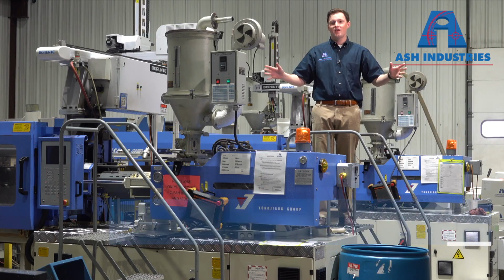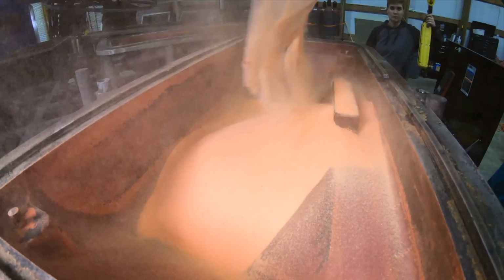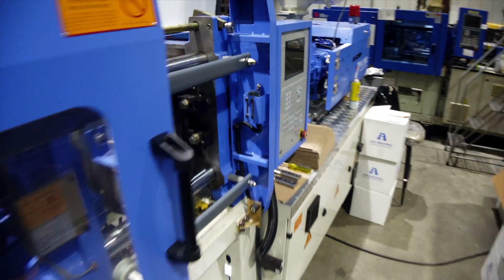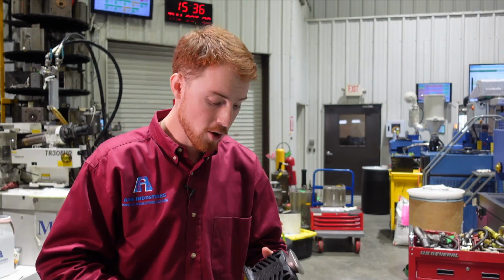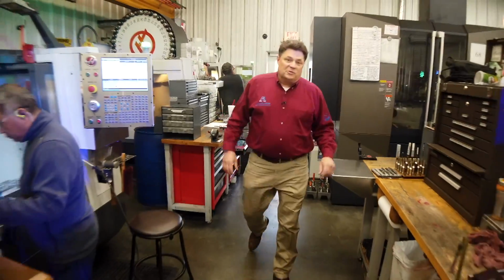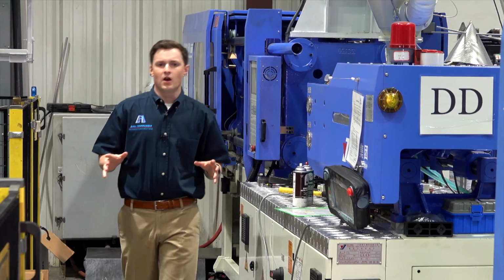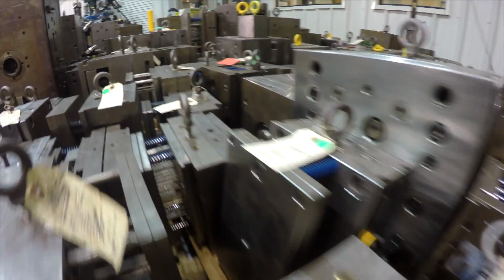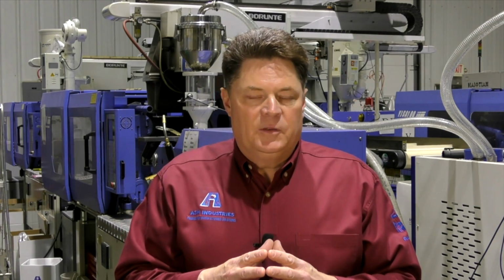America's Molding Experts - Injection Molding, Rotational, Silicone & Metal | ASH Industries | LA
America's Molding Experts - from plastic injection molding, to rotational molding for hollow large parts to silicone and metal injection molding for complex firearm, medical and aerospace parts.

 ASH Industries is a production manufacturing company that is focused 100% on your success. Whether you are a Fortune 500 company that needs to mass produce a part for your new medical device or an entrepreneur looking for help with producing & developing your prototype product, ASH can help. One of ASH's core tenants is hiring the best people in our industry, right here in America. We hire people who truly love what they do, listen to the customer and are passionate about creating the best product possible.

At ASH Industries™ our list of projects span from medical and surgical devices to structural components for laser light shows. All of the project engineers we work with have one thing in common, they are seeking solutions to production questions. Customers also benefit from ASH's implementation of JIT and TOC programs to limit inventories for production runs ranging from a thousand parts to ten million assemblies.

1330 W. Willow St.